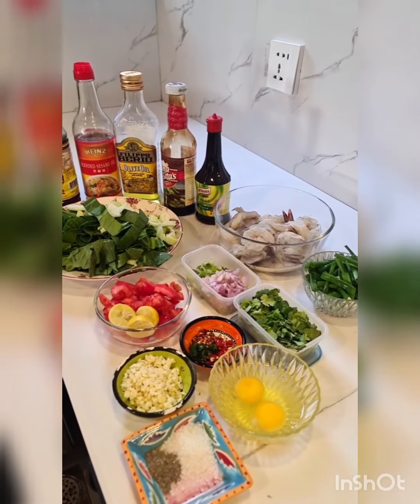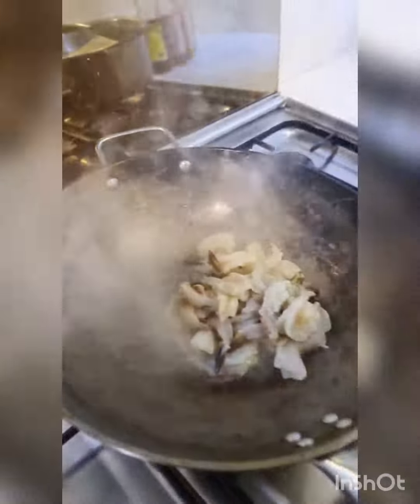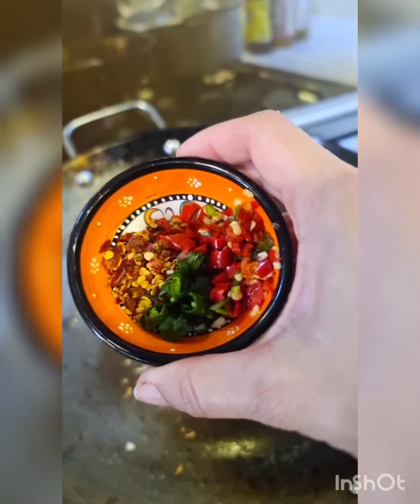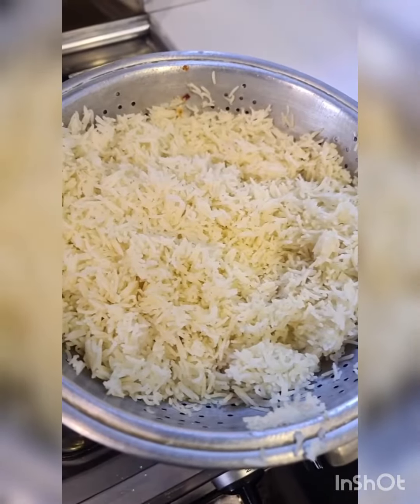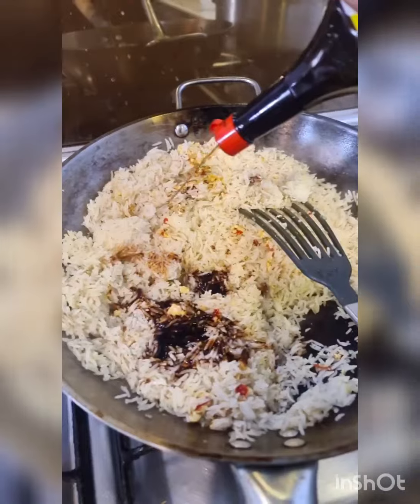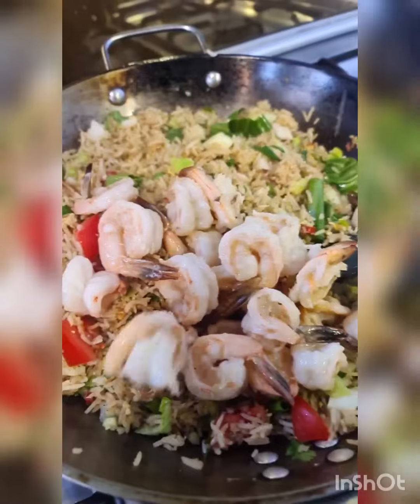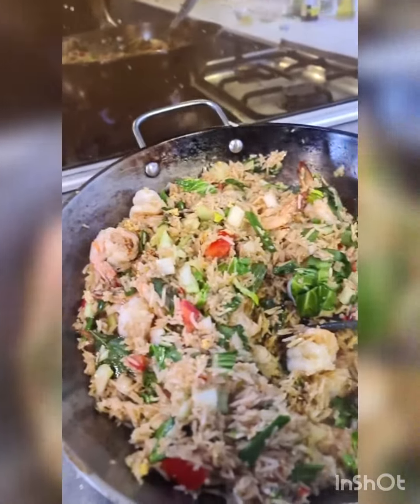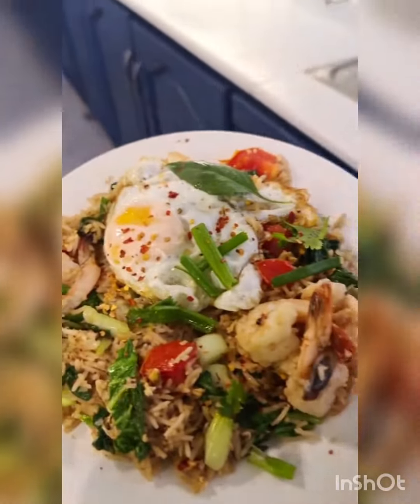Egg & Prawn Fried RiceQuick & Easy)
You know how much I love Pan Asian food, I could eat it everyday (other than my staple daal chawal)
So it's natural for me to try and improve a recipe I've loved for years just by practicing and improvising.
This is possibly the easiest way to make a Prawn Fried Rice.
Please  watch this video and tell me what you think.
I am so sure you will love this recipe. I just know it.

Write here or DM pls, love your feedback!